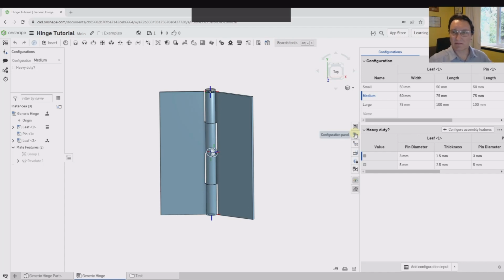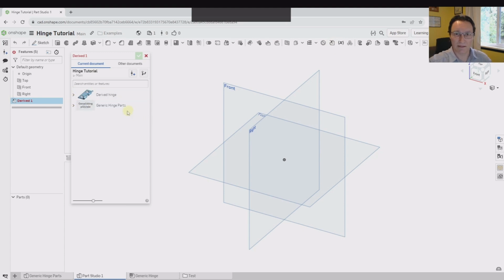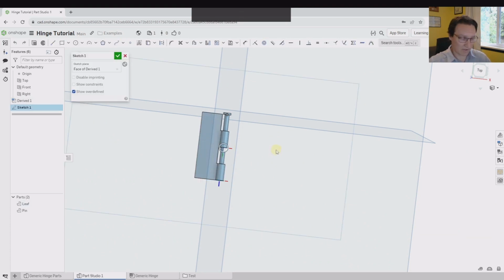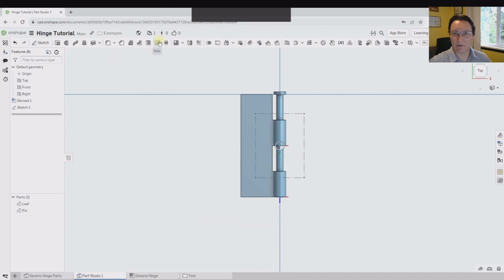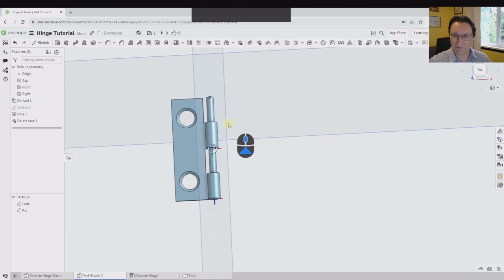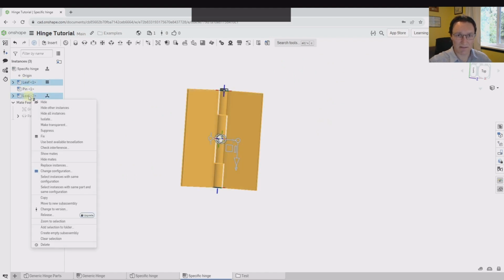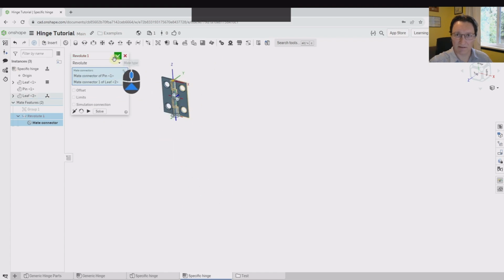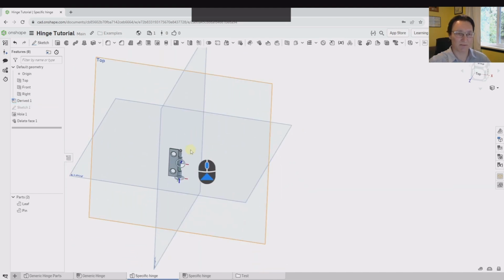Onshape hinge tutorial, using "Derive" workflow to create a specific hinge (part 3)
This is a continuation of the previous "hinge tutorial" videos.
In this third part I go over the process of reusing the "generic" model created earlier to model a specific hinge.